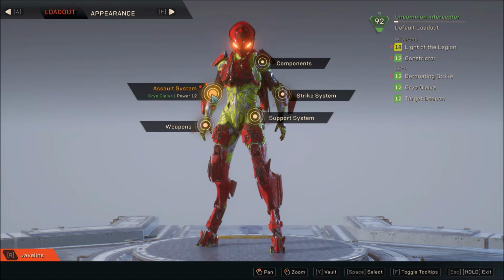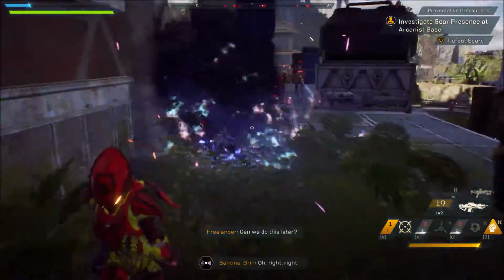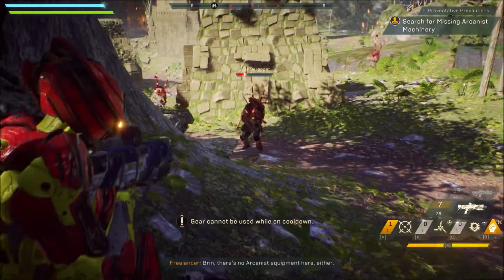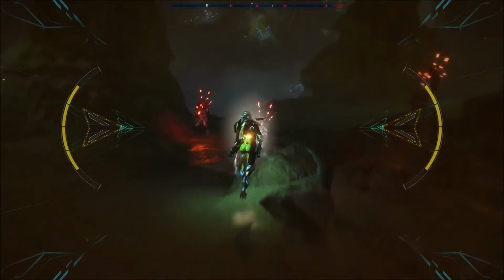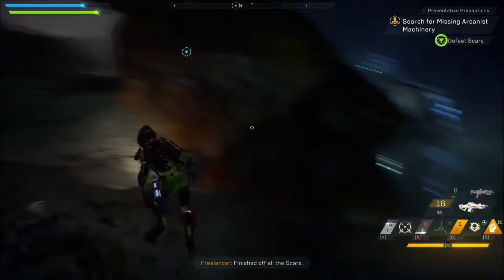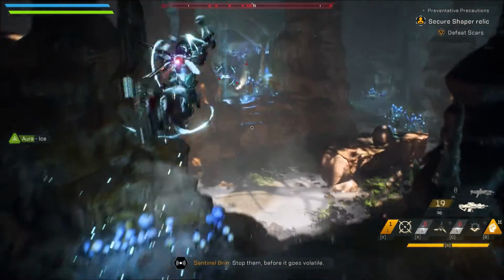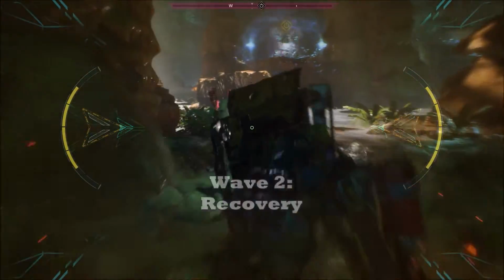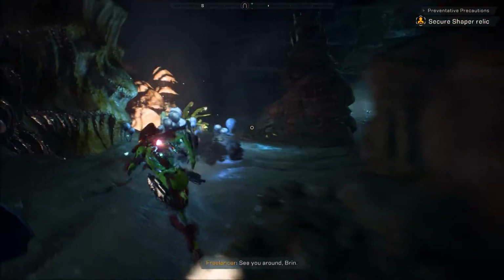Let's play ANTHEM SOLO #04! Quest: Preventative Precautions [Hard] (Blind walkthrough w/ commentary)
This Agent Quest is part of ANTHEM's big mission "Lending a hand". In this episode, we're supposed to help the friendly Sentinel faction (represented here by Dax... OK?!) so it's not necessarily a "priority mission" but it's one of the three agent quests necessary to complete in order to progress in the game. Let's do it then!

Find me on ORIGIN to play ANTHEM and/or some MASS EFFECT multiplayer (Mass Effect 3, Mass Effect Andromeda): iX-Acht. You may also add me as a friend on STEAM to play some Half Life, Team Fortress, or even Final Fantasy XIV. Your support is appreciated :)